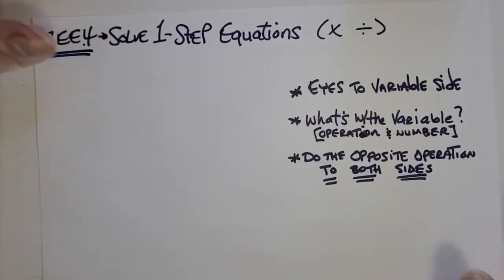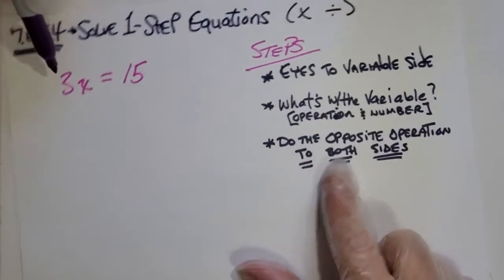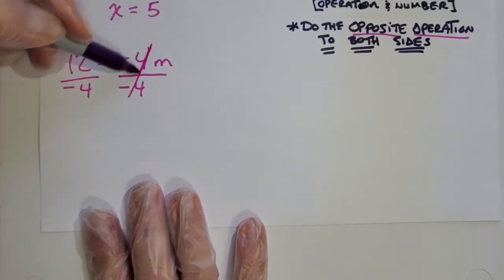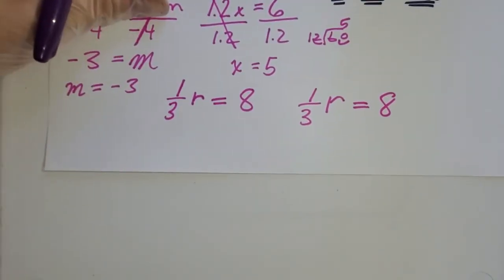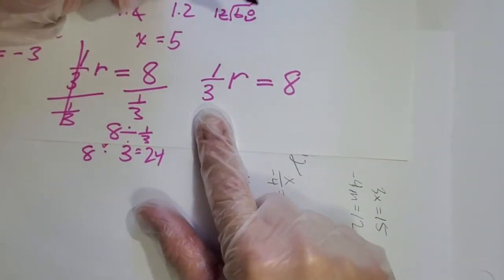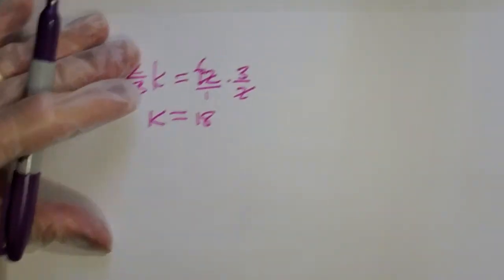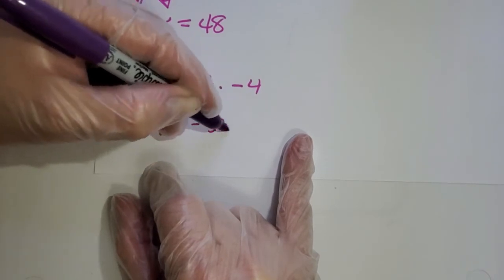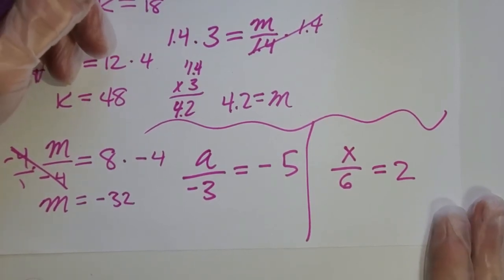Solve 1-Step Equations (with multiplying & dividing). 7.EE.4